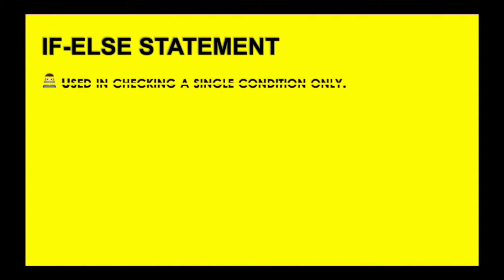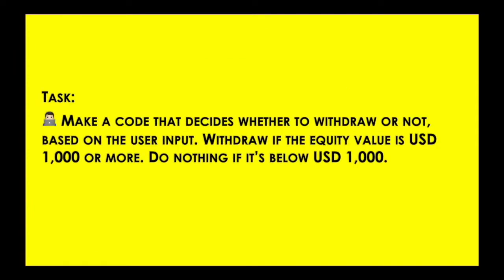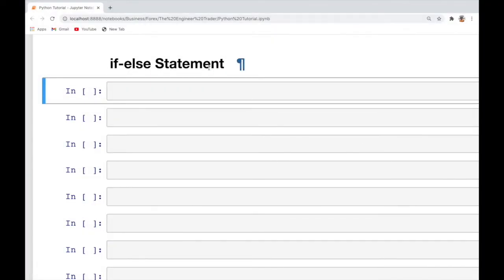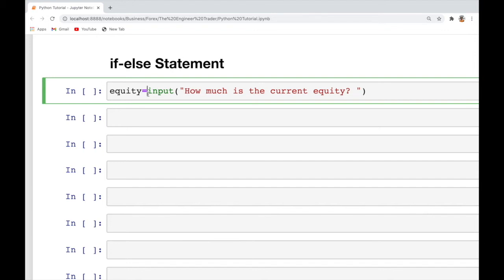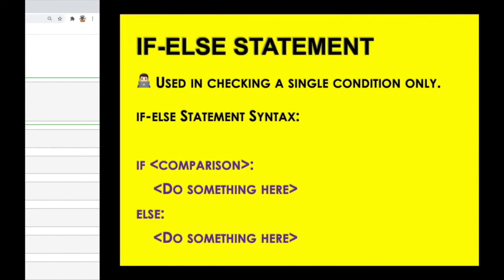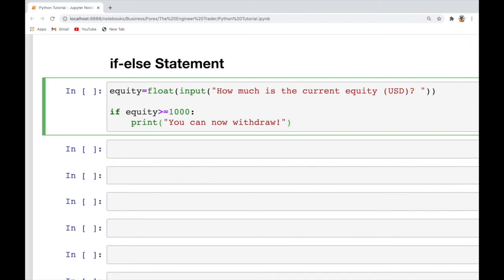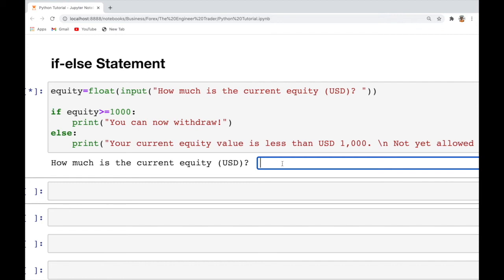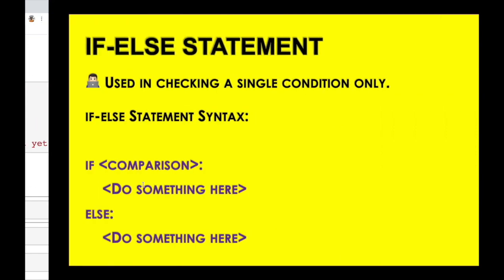if-Else Statement | Python Programming | in preparation for Algorithmic Trading